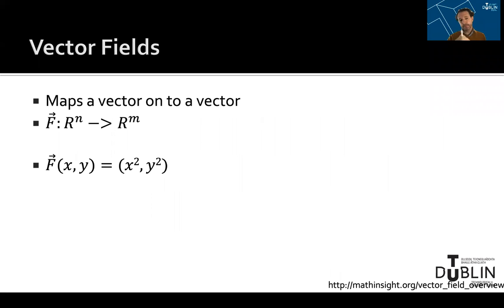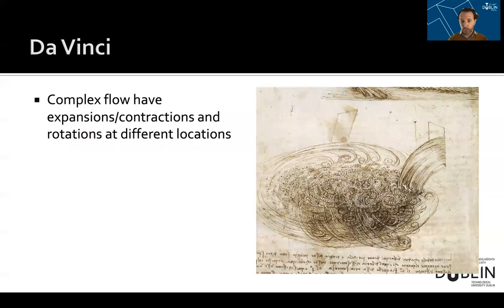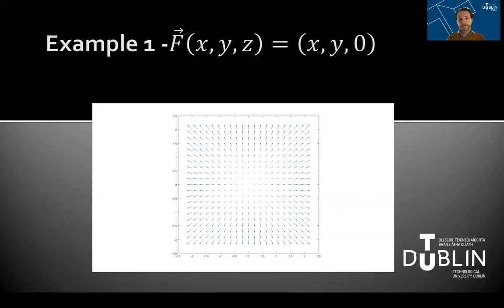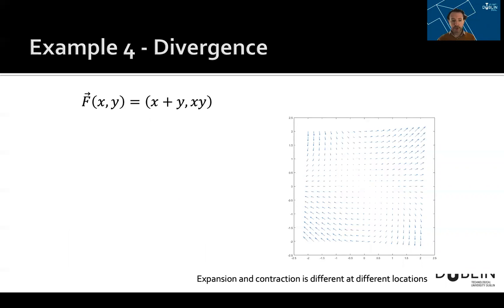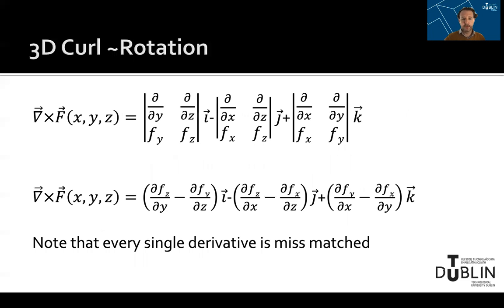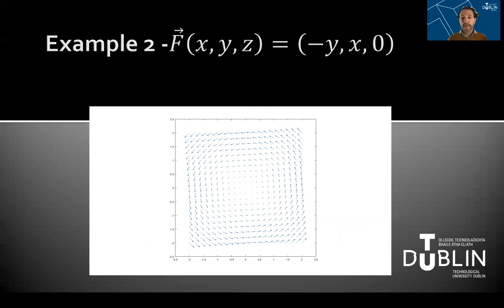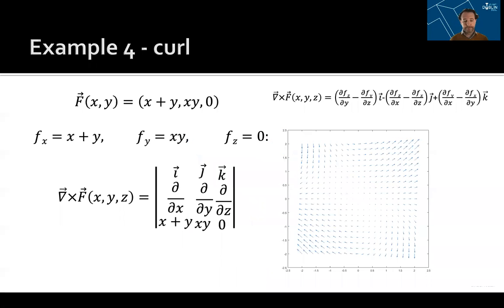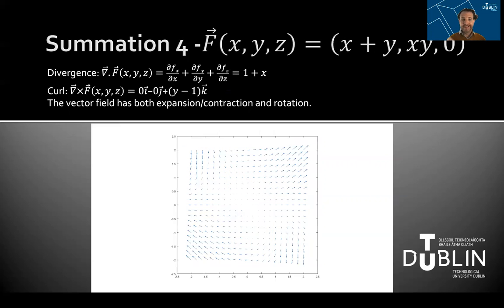3901 Lecture04c Diff Div Curl